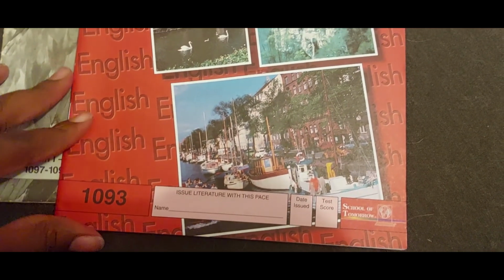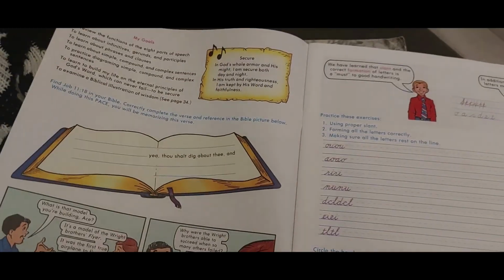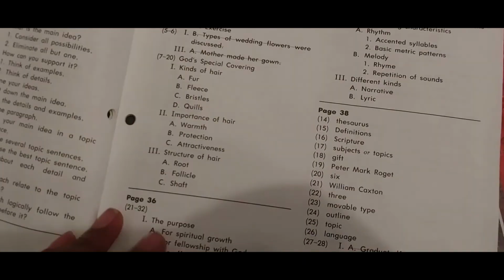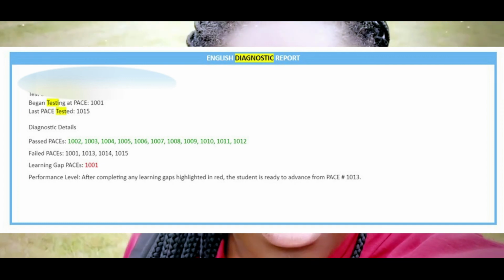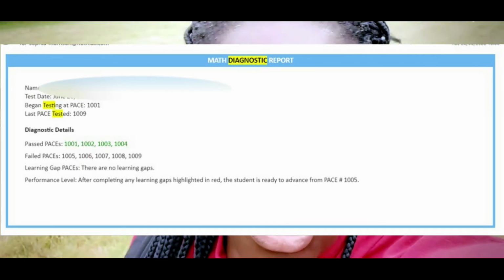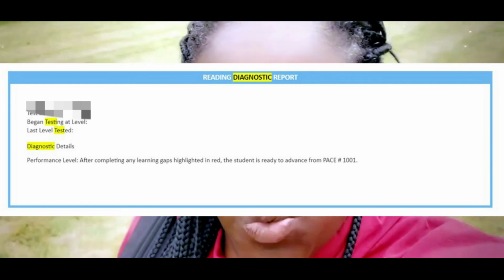The ACE Curriculum - Accelerated Christian Education | My Experience | UK Family Home Education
People often ask what is the A.C.E Curriculum and in this video I try my best to answer in my own way. I hope it helps. If you have any specific questions please leave then down below.

We have been using the A.C.E Curriculum for the last 7 years while homeschooling my little ones so I know a little about it.

I don't claim to know everything but I like to talk about my own experiences in using it.

Intro song
CFM Production

☁️ ABOUT ME:
Name: Sophia (meaning wisdom)
Class of: 1998
Background: British Born Jamaican
Mum: Two boys and a girl
Home Educating since 2013
Qualification 1: Early Year Specialist (0 - 5) BTEC Diploma in Nursery Nursing
Qualification 2: Primary Education (3 – 11) BA HONS (QTS) Early Childhood Studies

I post live weekly sessions once a week, which gives you the opportunity to ask me questions about home schooling and my curriculum!

I offer three plans (Gold, Silver and Bronze) to suit every budget whether that is FREE or for a FEE

I'll meet you in the comments!